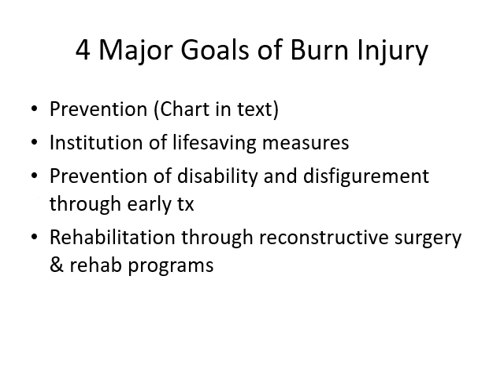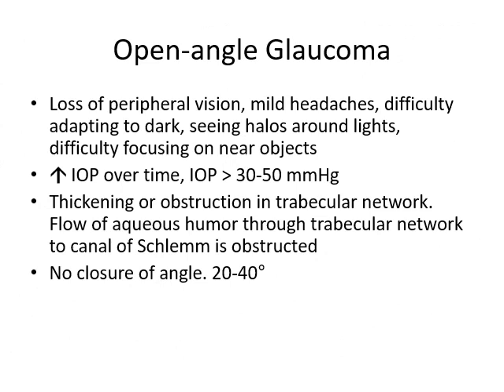Eye, Ear, Burn Review with audio